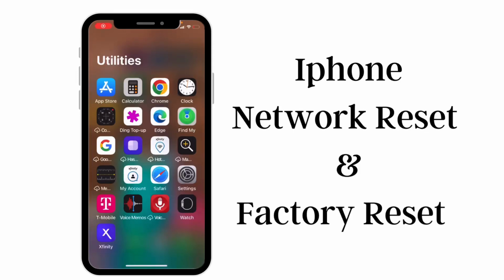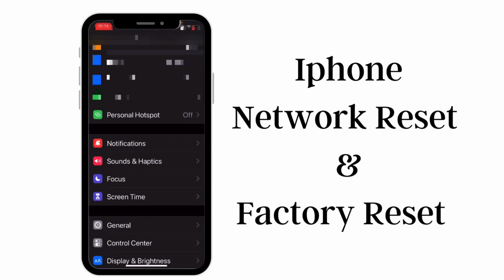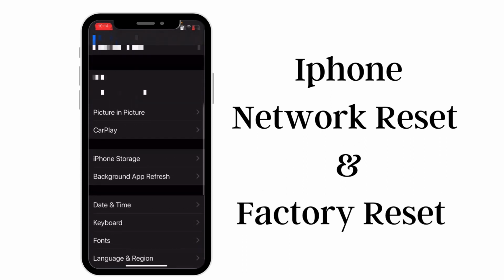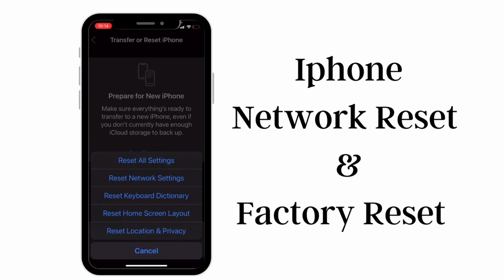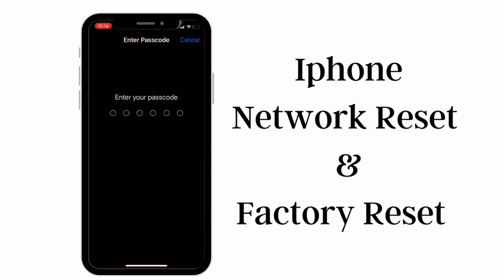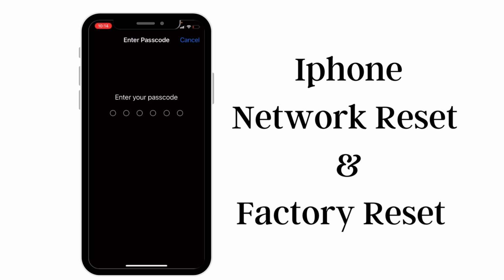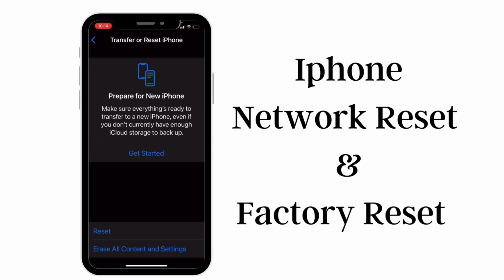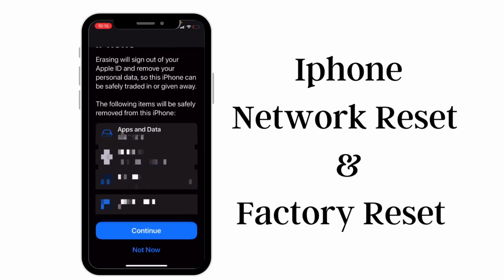How to Factory Reset or Network Reset your Iphone | Factory Reset your Phone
In this video you will learn How to Factory Reset or Network Reset your Iphone | Reset your Iphone | Factory Reset your Phone.